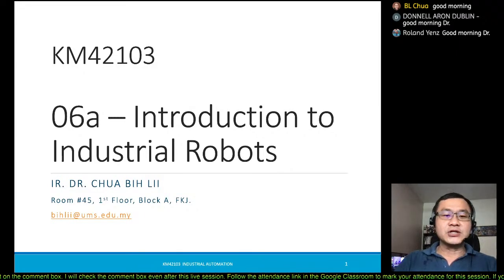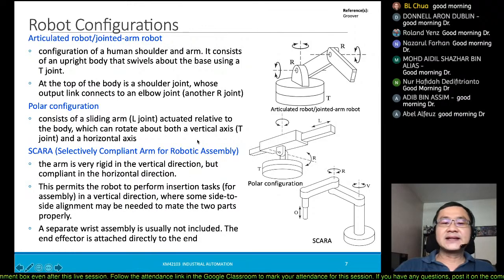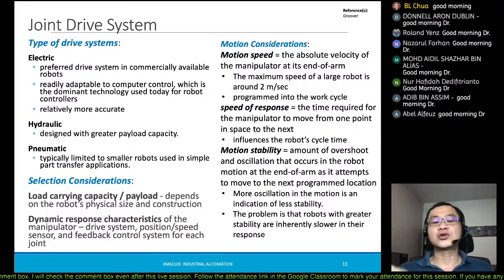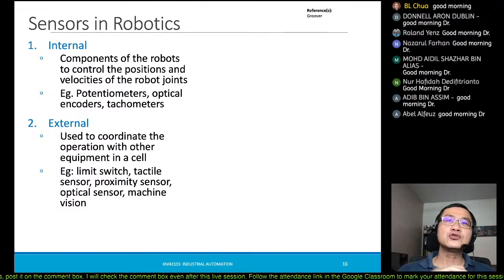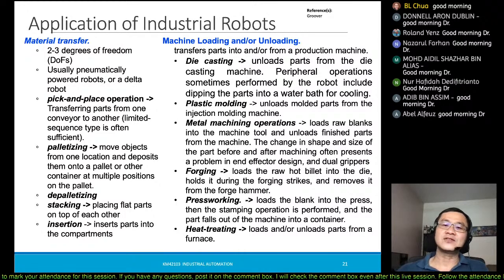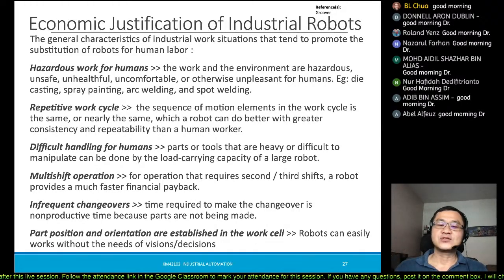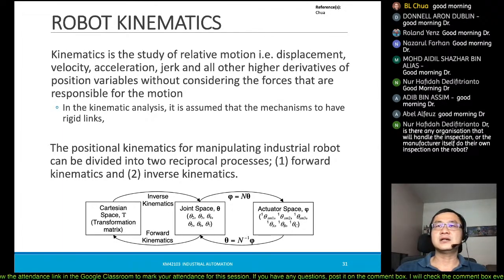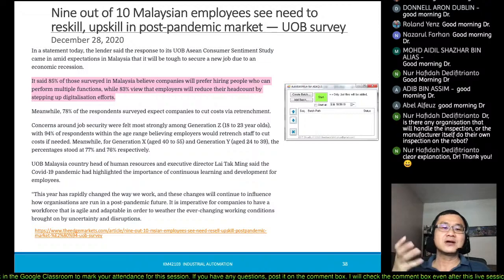Industrial Automation - Industrial Robots [2020.12.18]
0:09:40 Begin, Industrial robots
0:15:37 Robot anatomy
0:23:49 Robot configurations
0:31:02 Wrist configurations
0:37:40 Joint drive system
0:43:14 End effectors
0:52:03 Work volume, Sensors
0:58:49 Robot control systems
1:07:46 Application of industrial robots (1)
1:14:03 Application of industrial robots (2)
1:23:00 Application of industrial robots (3)
1:28:12 Economic Justification of industrial robots
1:33:37 Robot programming
1:39:12 Robot accuracy and repeatability, Q&A1
1:45:35 Robot kinematics, forward kinematics
1:52:50 Inverse kinematics
2:00:20 Summary, Q&A2
2:09:19 End